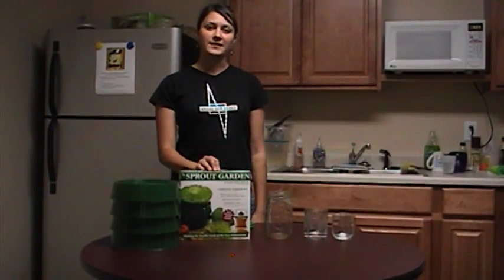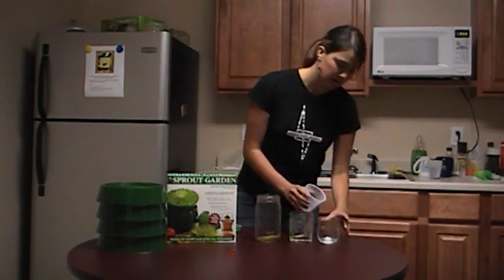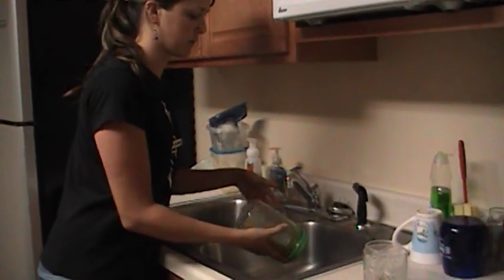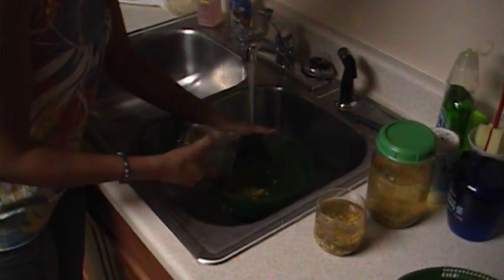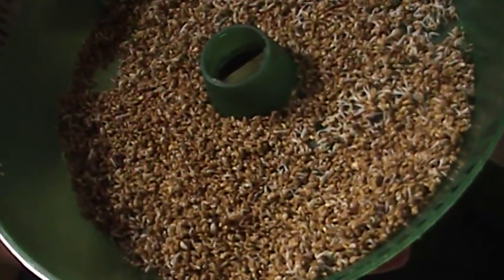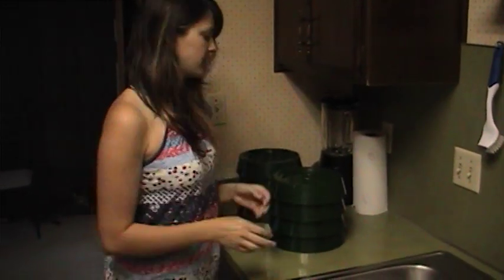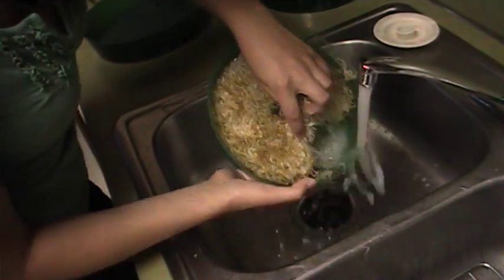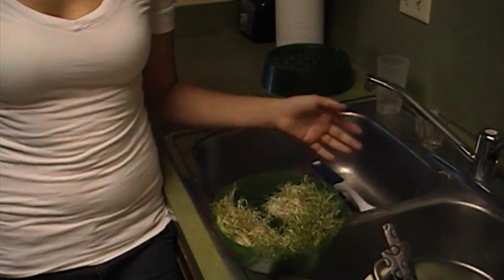How To Grow Sprouts With The Handy Pantry Sprout Garden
Learn how to grow your own health sprouts using the Handy Pantry stackable sprouting tray.  Seed to sprouts in just a few days.